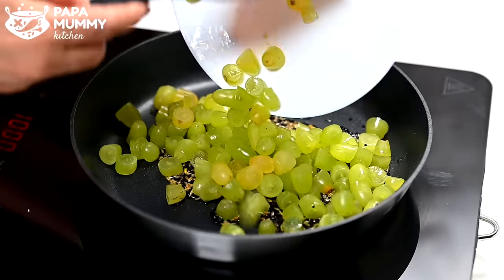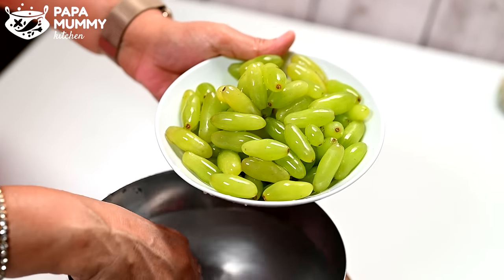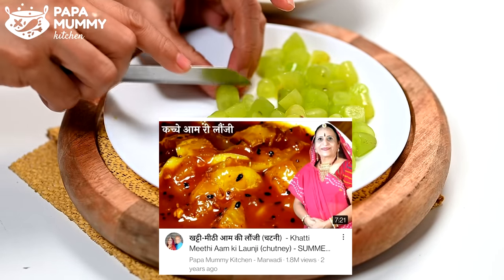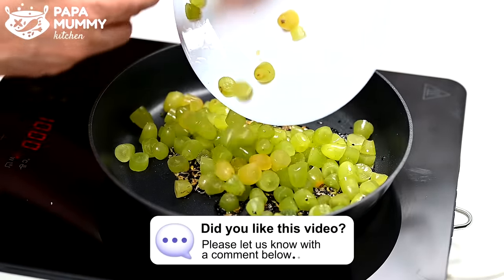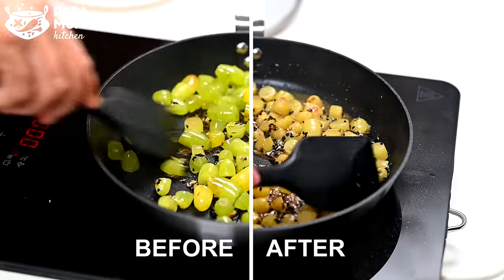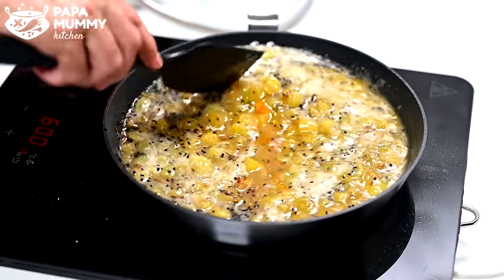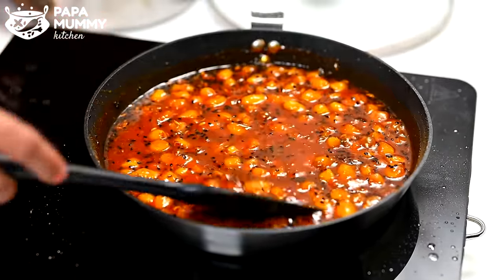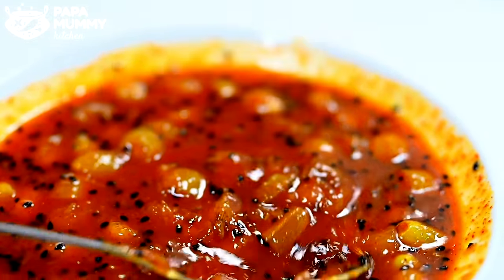पहले कभी नहीं बनायी होगी अन्गूर की ऐसी स्वादिष्ट​, खट्टी मीठी चटपटी लौंजी जो सभी खाने का स्वाद बढादे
Pehle kabhi nahi banayi hogi angoor ki itni swaadisht, khatti meethi aur chatpati launji jo kisi bhi khaane ka swaad badha de.

INGREDIENTS :

GRAPES – 500 GM
EDIBLE OIL – 1 TABLESPOON
FENNEL SEEDS – 1 TSP
NIGELLA SEEDS (KALONJI) – 1 TSP

हमारी और भी अनेकों सरल रेसिपी को देखने के लिये आप इन लिंक पर क्लिक कर सकते हैं :